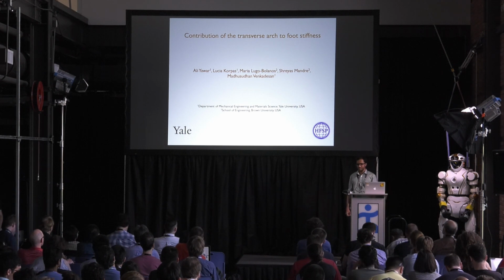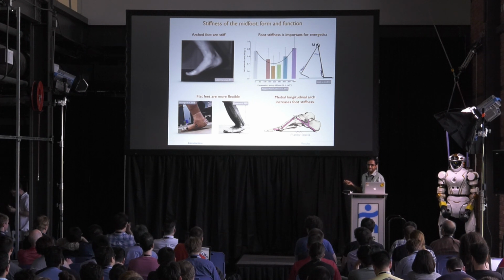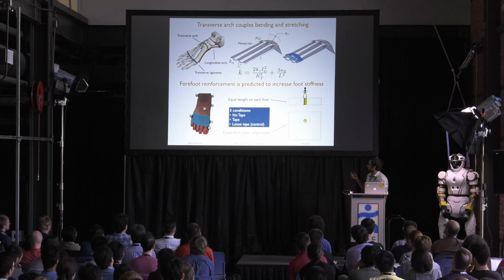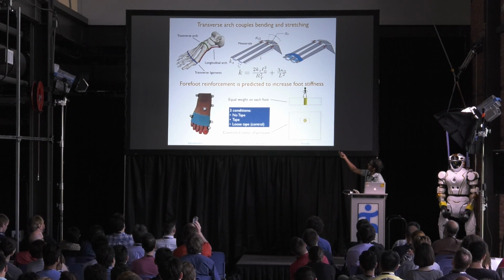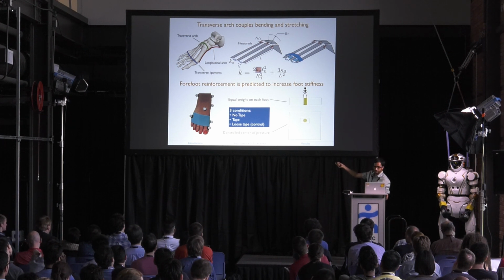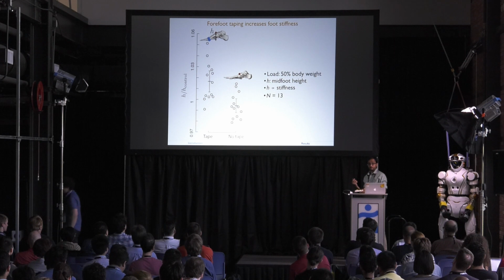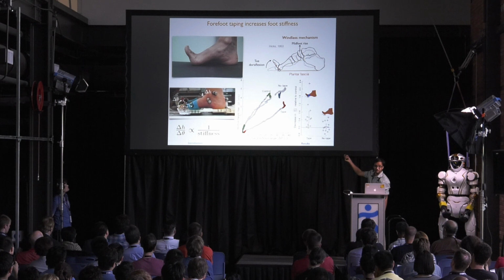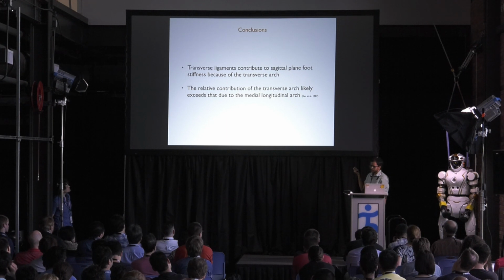Ali Yawar: Contribution of the transverse arch to foot stiffness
Ali Yawar: Contribution of the transverse arch to foot stiffness. Dynamic Walking Conference 2018, Pensacola.